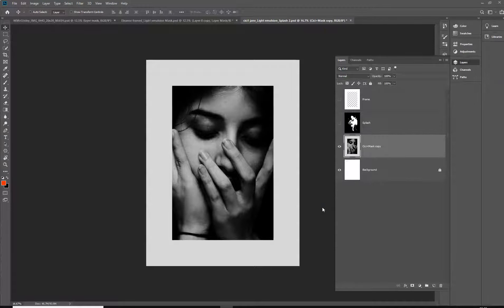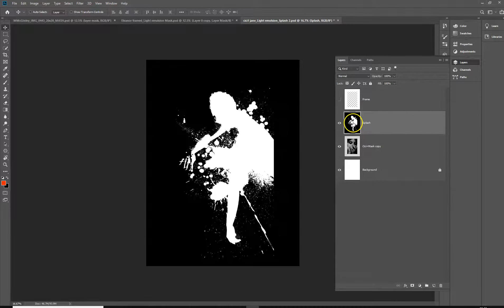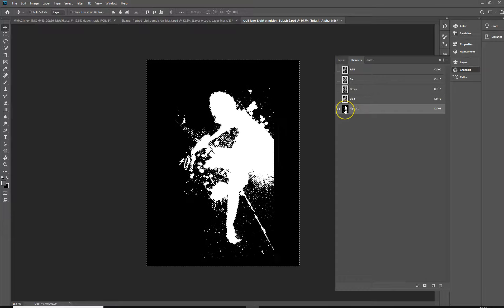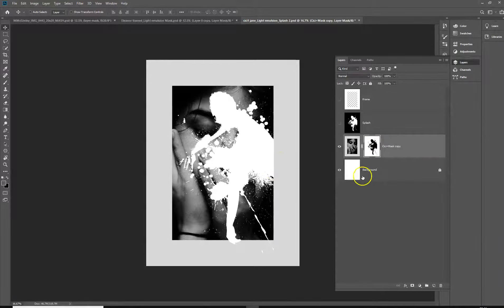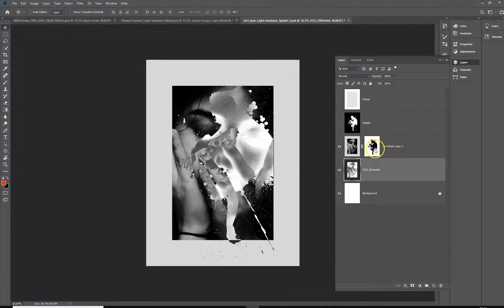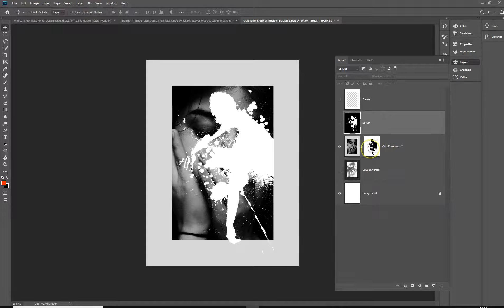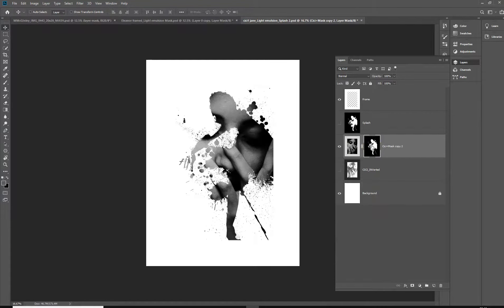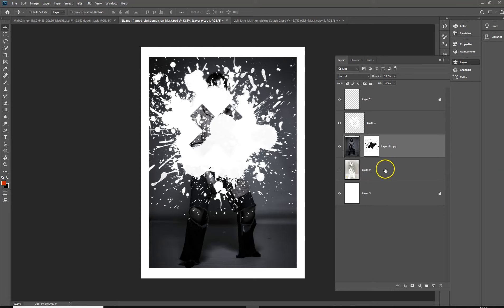LiquidLightEmulsion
Photoshop tutorial using layer mask and channels